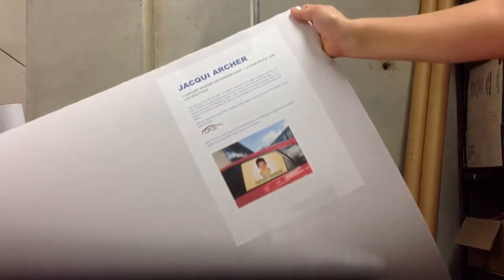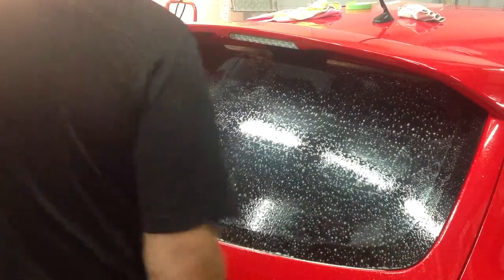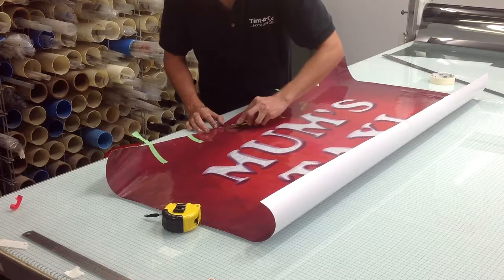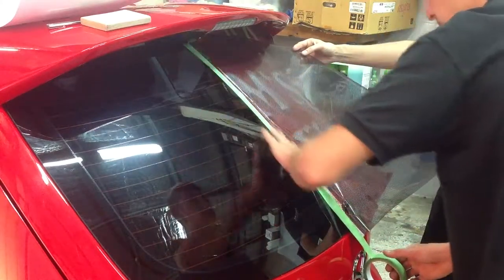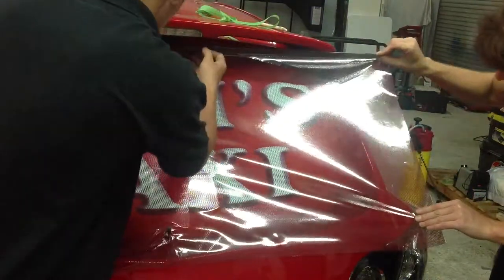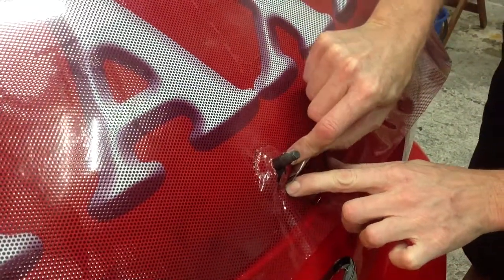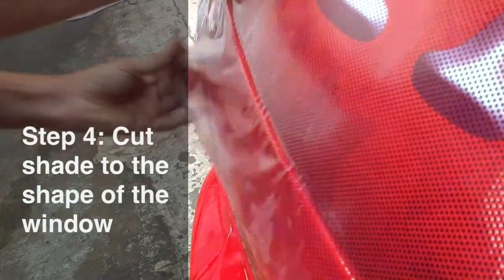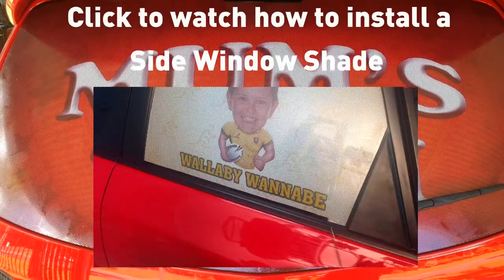CKS Installation Video: Rear Window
Concluding the tutorial series, the CKS team show how to install a Rear Window Shade onto a car window. Installed by Tint-a-car (Cairns)

If you can't view this video please watch it using a Google Chrome browser.